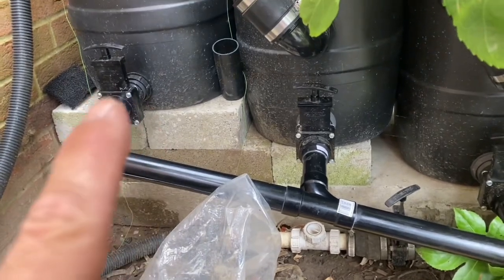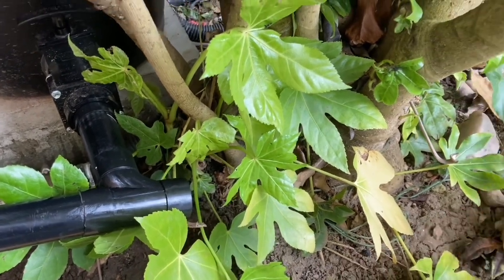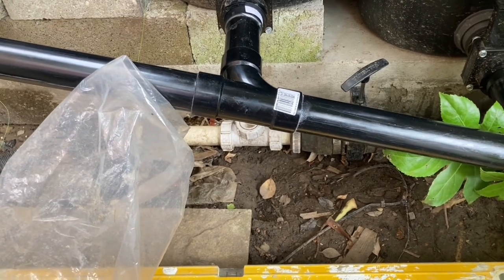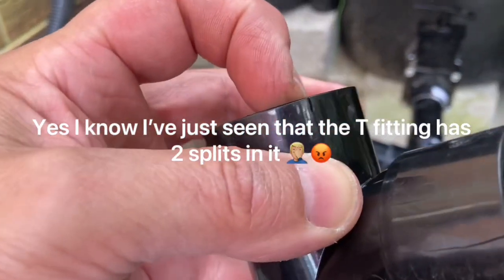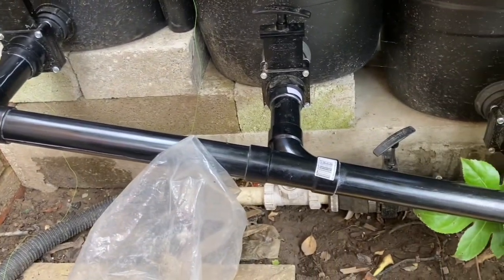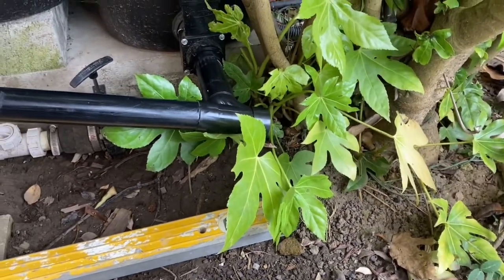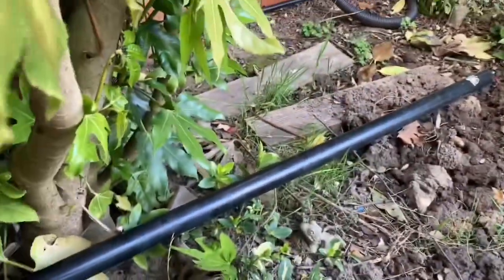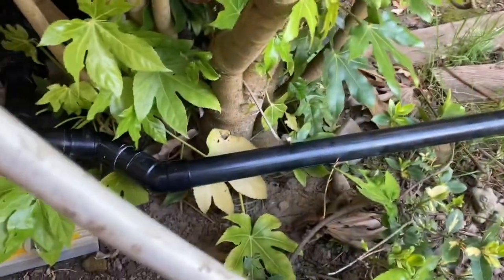Borden Koi #83 Setting Up waste pipe from my filters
Discharge from the filters to water my Borders and plants 🪴